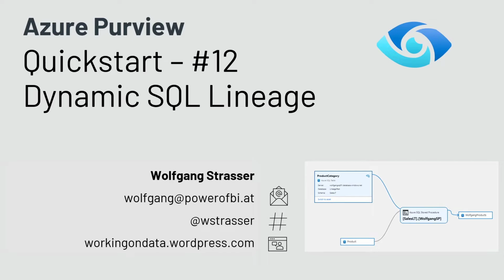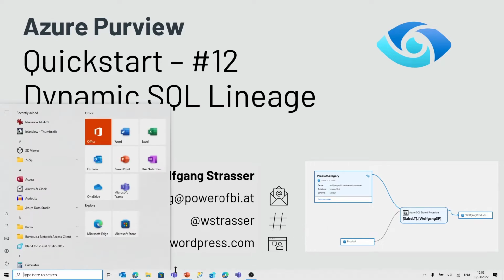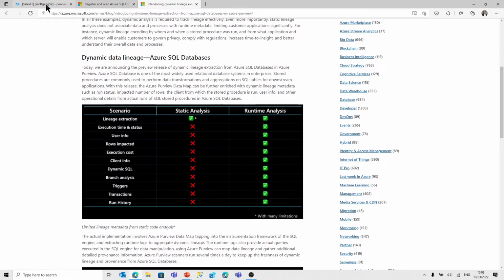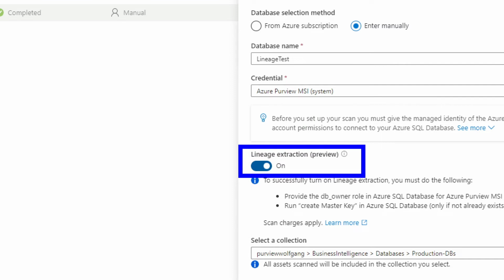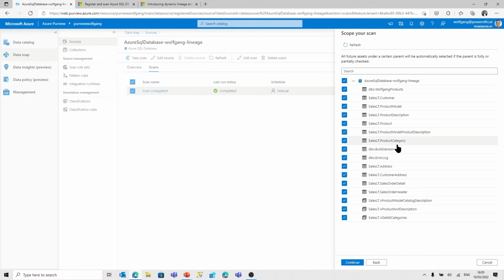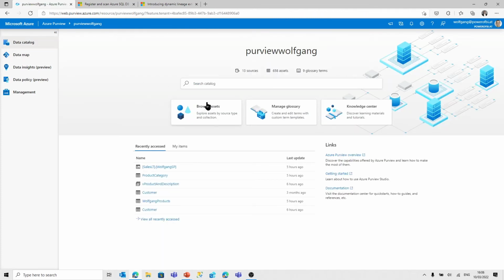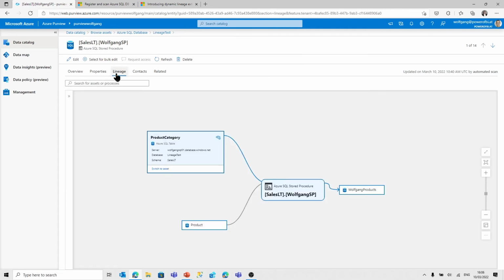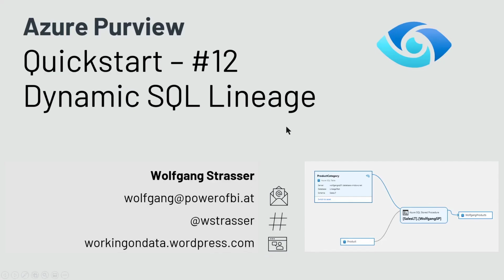Azure Purview Quickstart #12 - SQL Lineage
Data Lineage is already there in Azure Purview, right? But there is something really new now available: Dynamic SQL lineage for Azure SQL Databases.

In this first (short) video I am going to show you some of the available options and show you what you need to configure that SQL lineage (i.e. stored procedure logic) is added into the data map of Azure Purview.